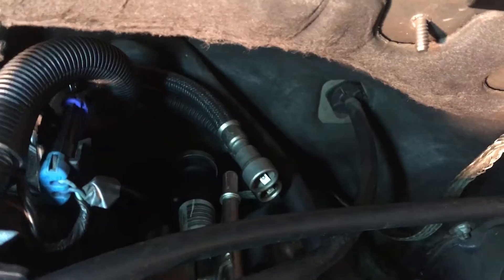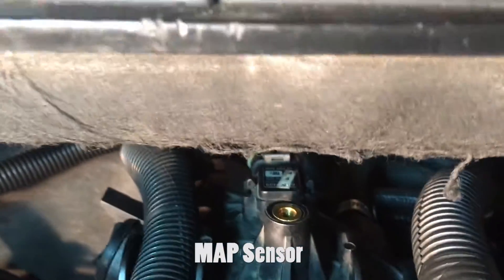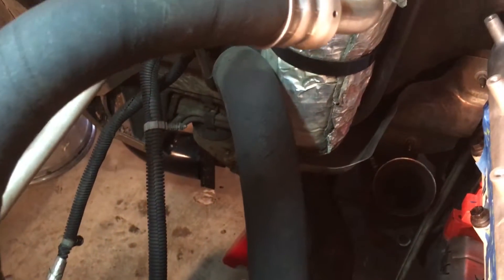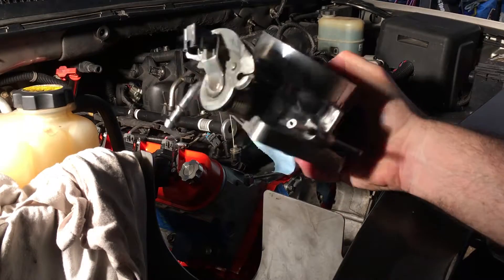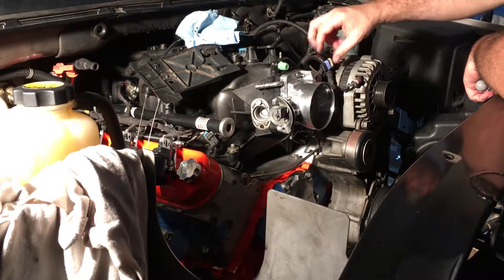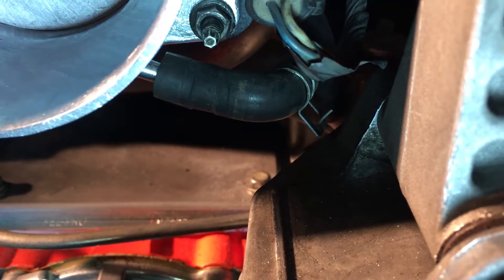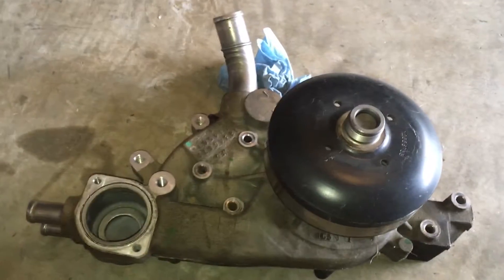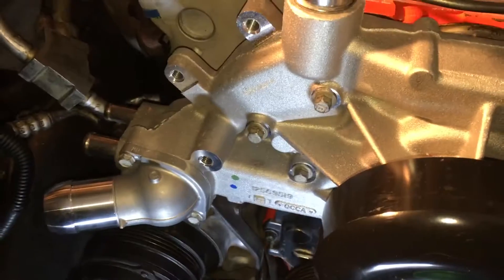Throttle Body, Water Pump, Engine Electrical Sensor Connections - Rebuild vid 9 GM Vortec LS